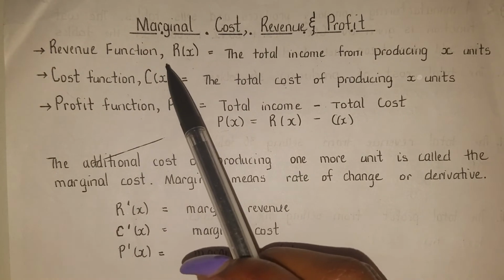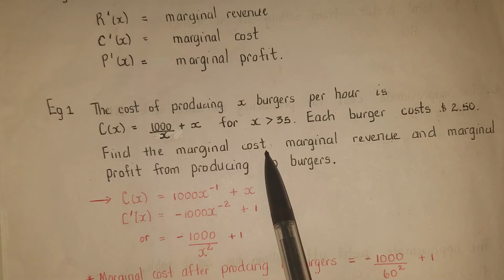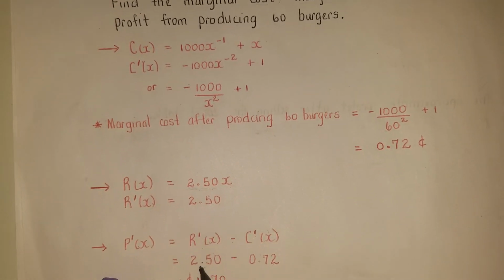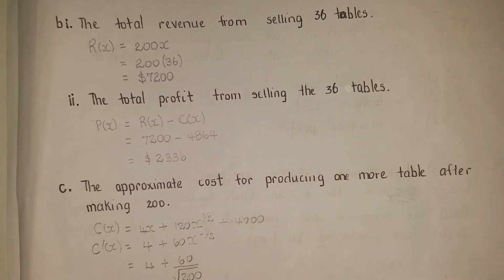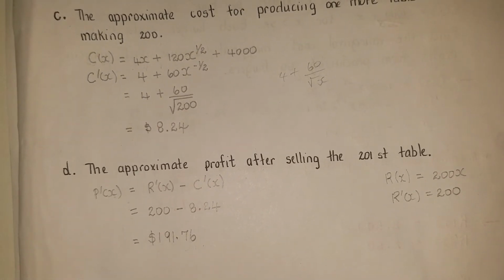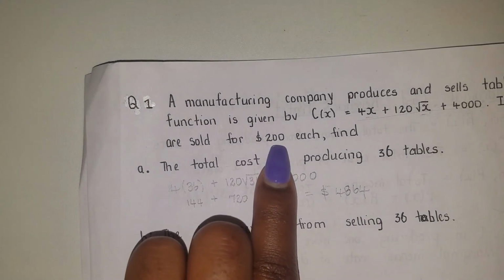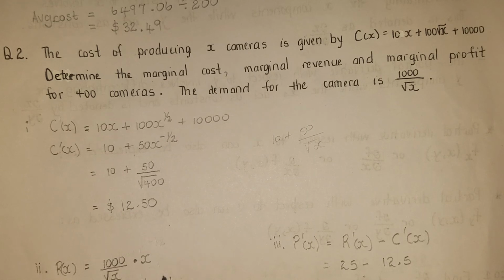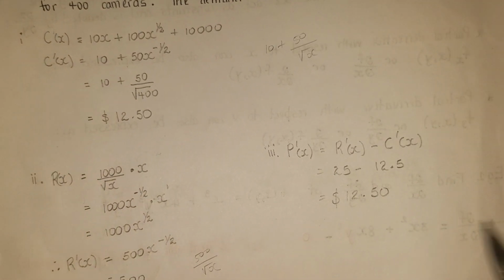CAPE Integrated Mathematics- Marginal revenue, cost and profit